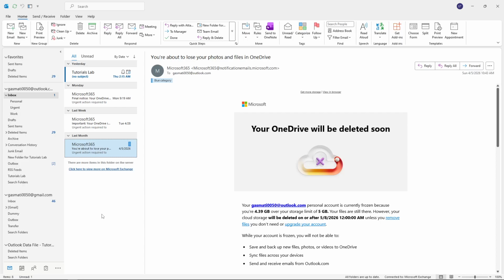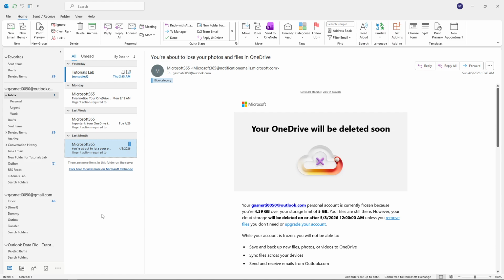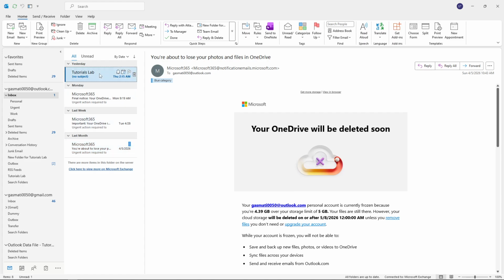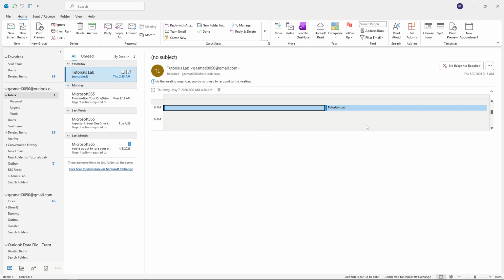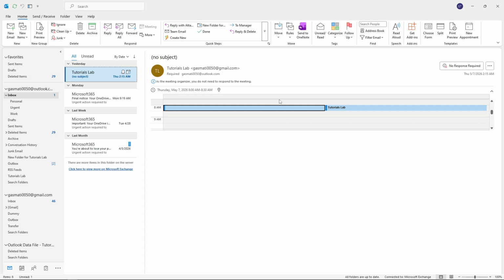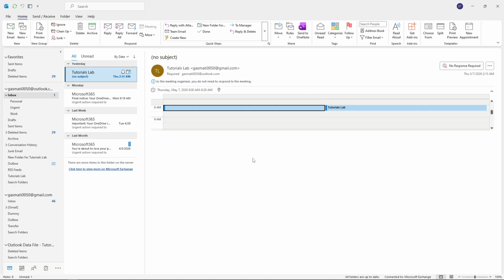How to Propose a New Meeting Time in Outlook (Tutorial 2026)